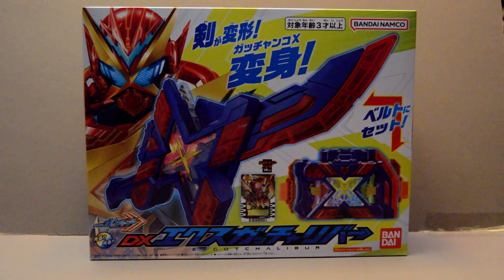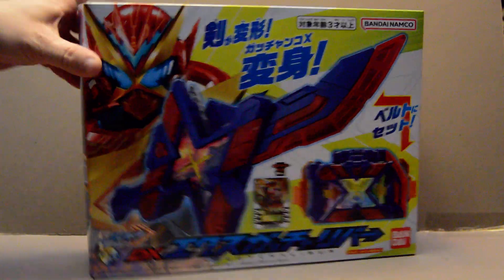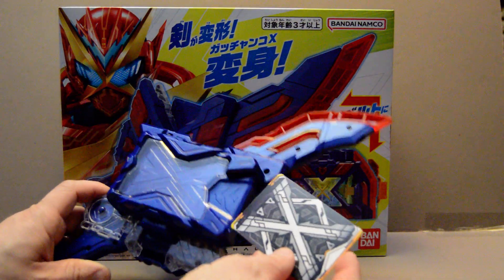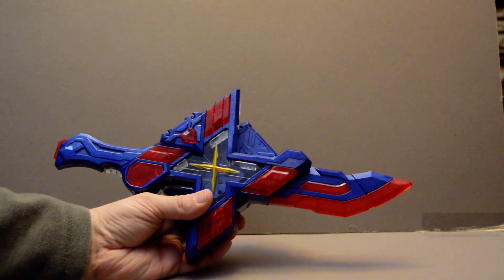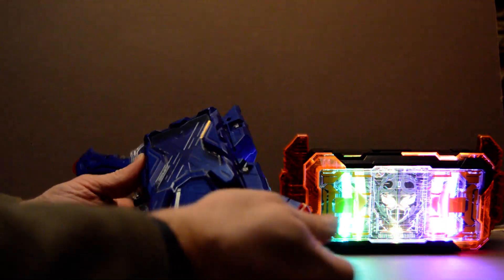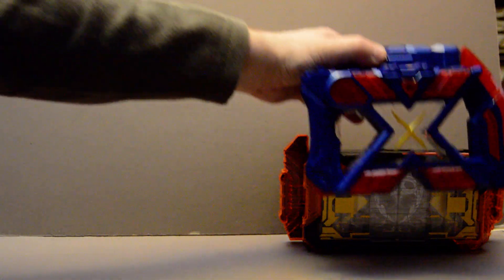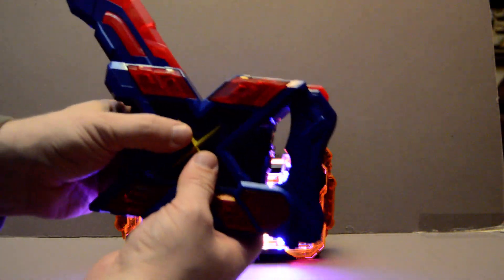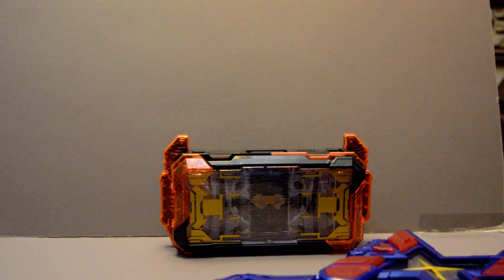Kamen Rider Gotchard Gotchacalibur